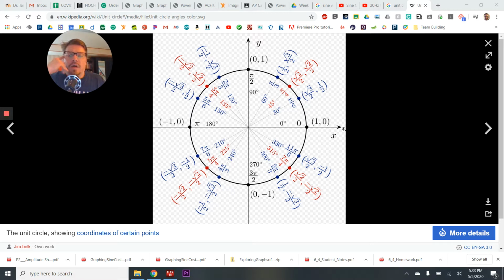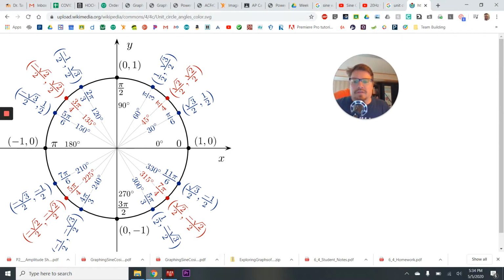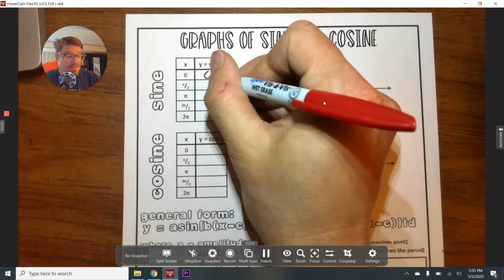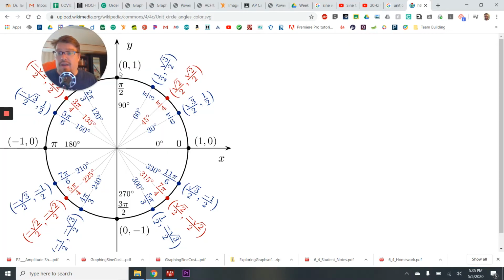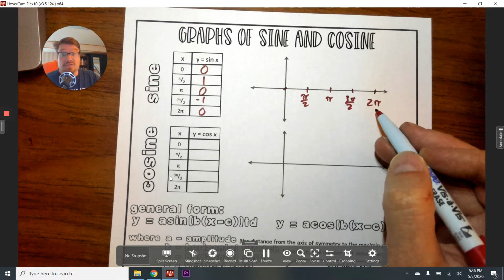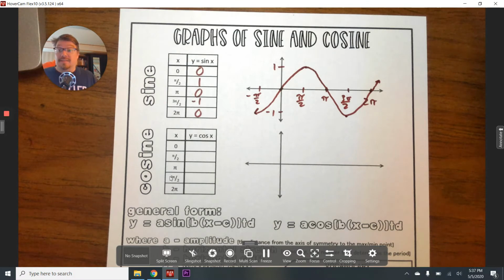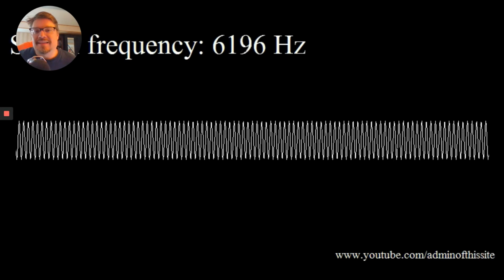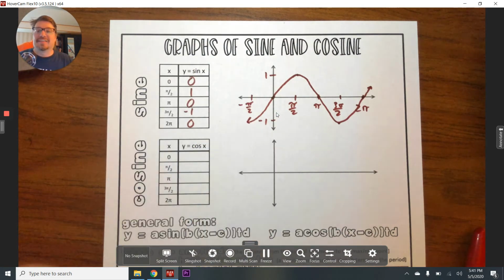Part 1 of 4 Introduction to the Sine Wave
Discussion on the nature of the Sine Wave